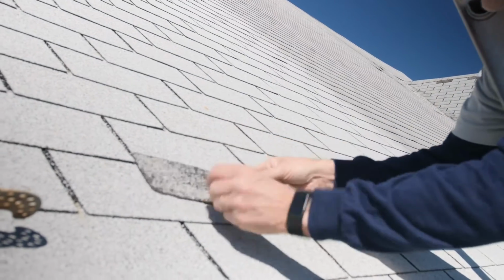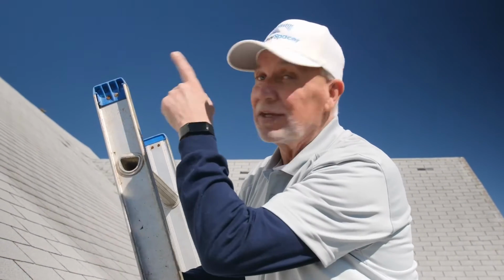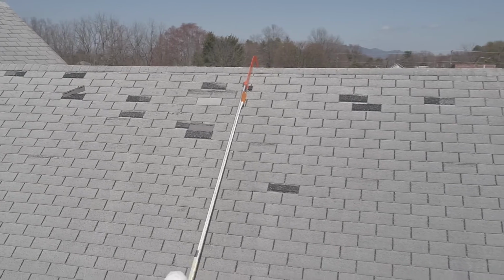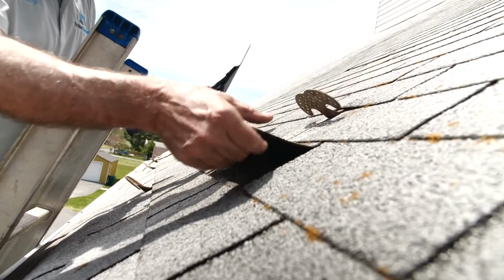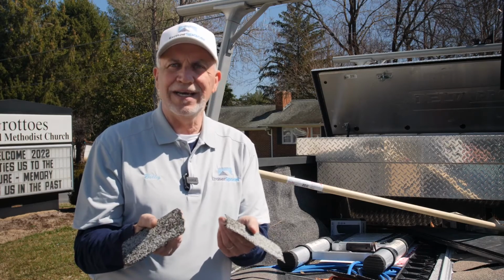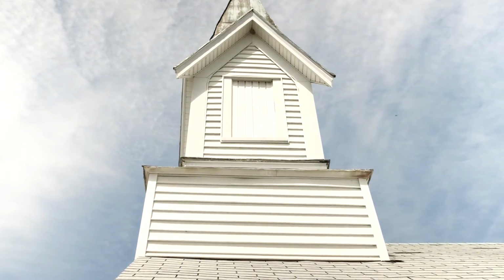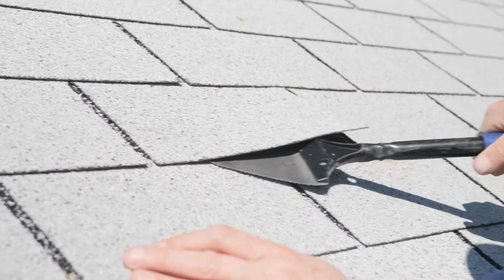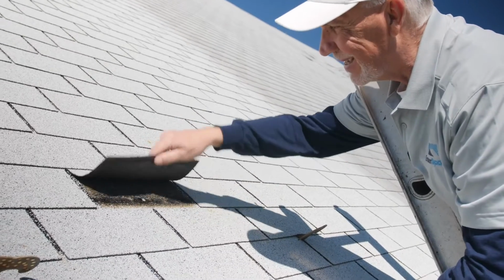Eraser Spacer - Shocking Way to Quadruple the Life of your Roof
It's amazing what this product can do! See first hand how Eraser Spacer can extend the life of your roof!